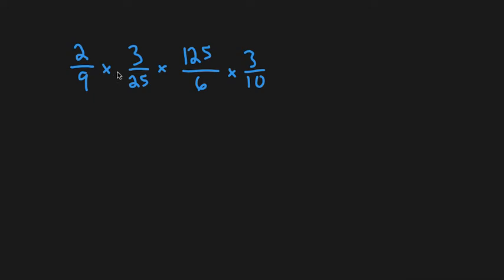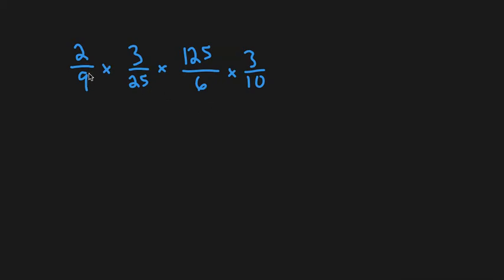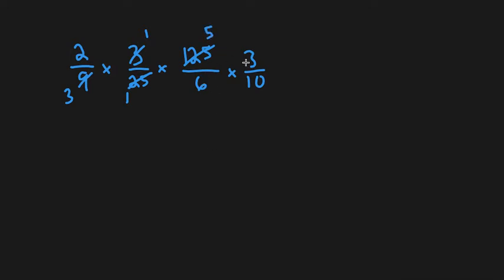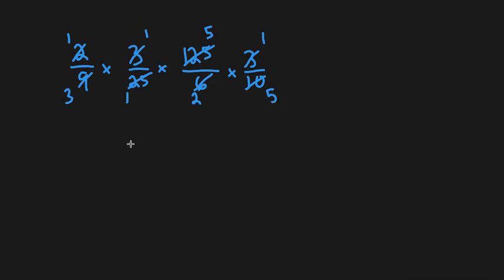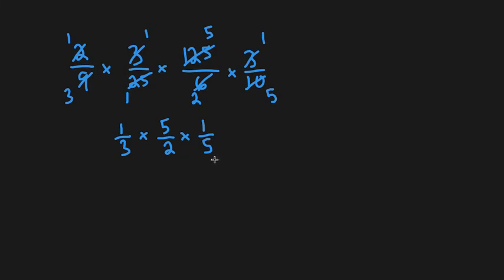Multiply fractions and simplify